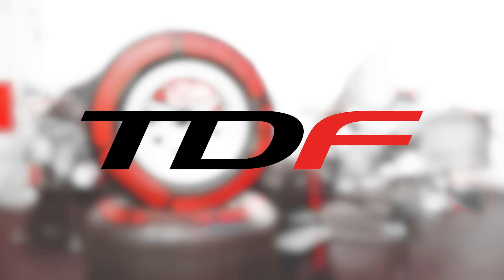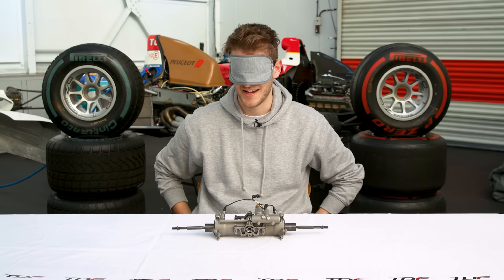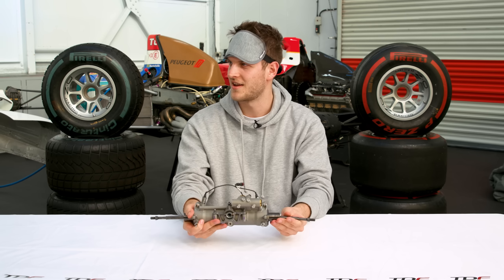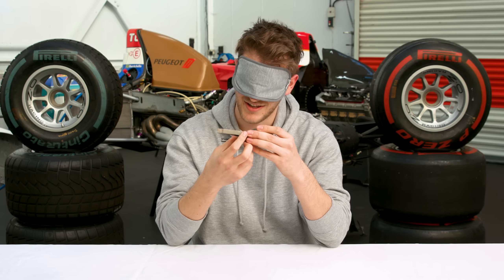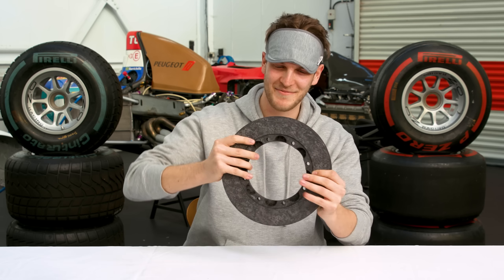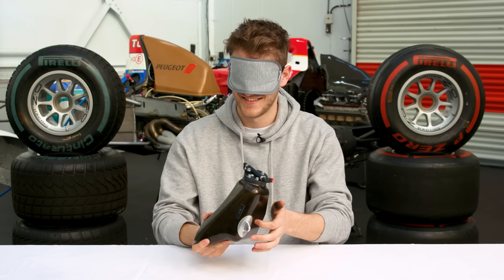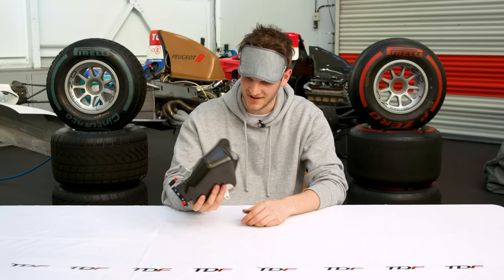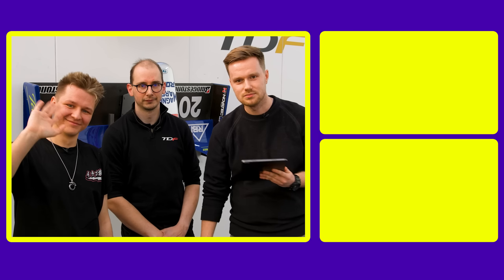Can You Name ALL These Formula 1 Parts?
How much does a F1 wheel rim cost? What does a Formula 1's fire extinguisher even look like?
Tour De Force invited us to their workshop to find out with their HUGE collection of Formula 1 spare parts, components and more!

And thanks to James Densley for being in the video!